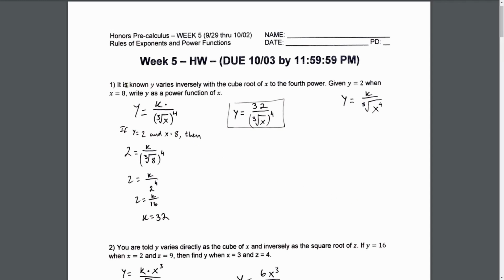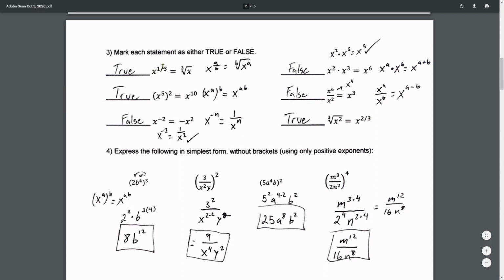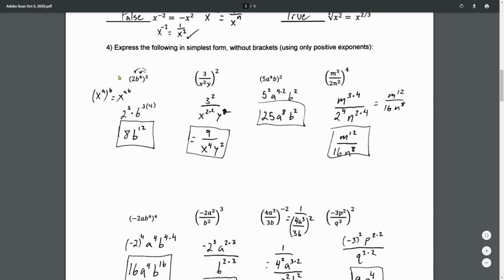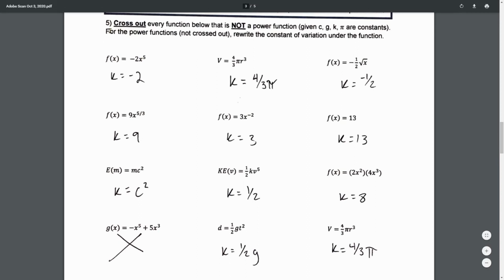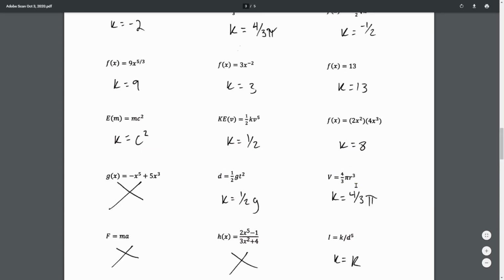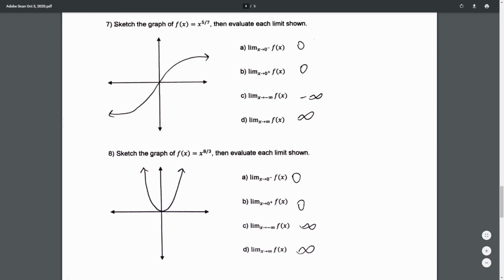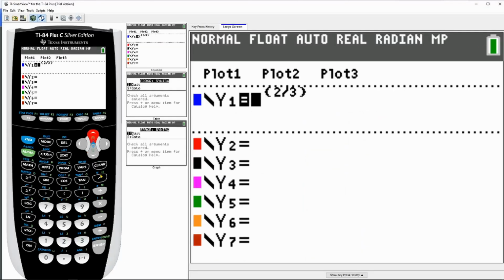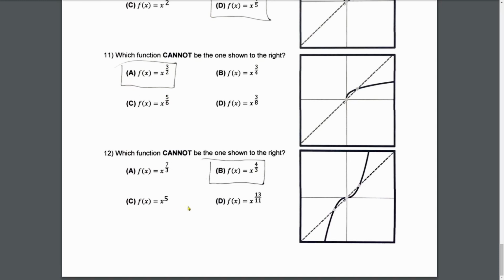HOW TO SOLVE EXPONENTS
Hey everyone,

Thanks for supporting the channel. I am offering tutoring services for a limited time. If you like my videos you will get one-on-one explanations for any problems you may have. I majored in Mathematics and am extremely well versed in multiple subjects ranging from Pre-Calculus up to Calculus 2 and Differential Equations. I will also guarantee I will go above and beyond to make sure you understand everything you need or your money back.

Half hour session(s): $30.00 USD
One hour session(s): $45.00 USD

Schedule your session today!

Today we will be looking at different exponent problems and I will be showing you various rules for solving these problems.

It's important to memorize these various exponent rules. Here they are for reference.

Product Rules

a n ⋅ a m = a n+m

a n ⋅ b n = (a ⋅ b) n

Quotient Rules

Power Rules

(bn)m = bn⋅m

bnm = b(nm)m

Negative Exponents

b-n = 1 / bn